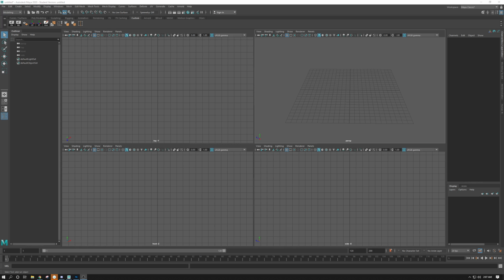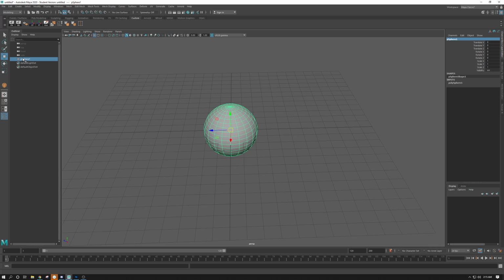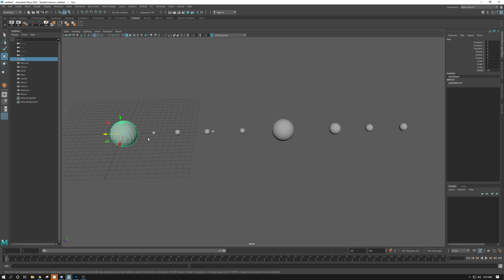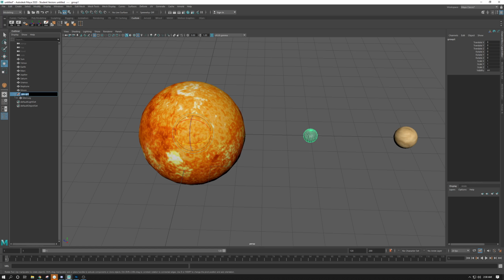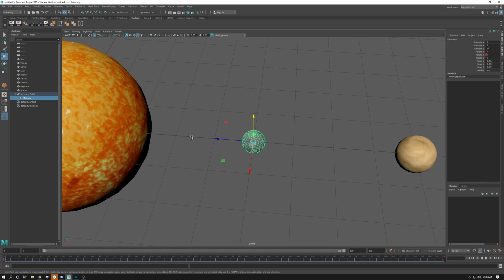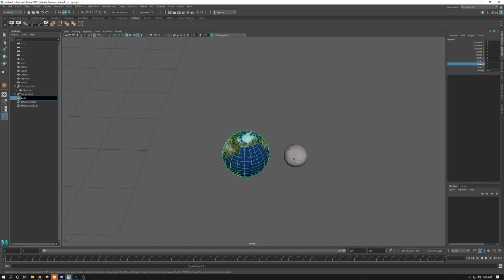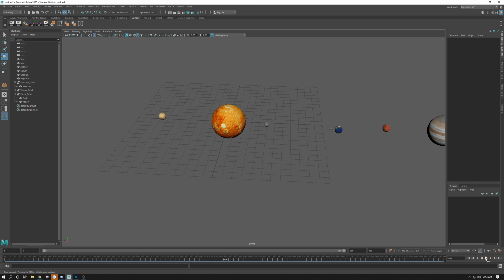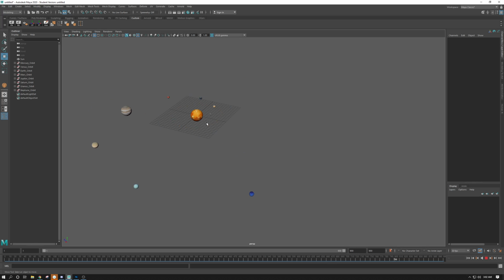Animated Model Solar System - 01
An exercise in creating an animated model solar system using Autodesk Maya. You will learn basic key frame animation, pivot points, rotation, materials/textures, grouping, parent/child hierarchies, graph editor, curves, and timeline.